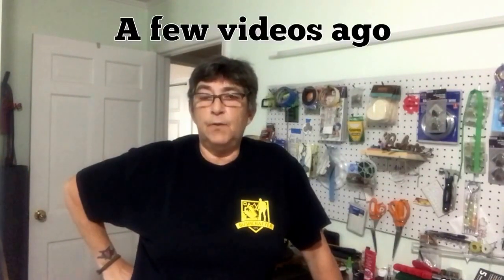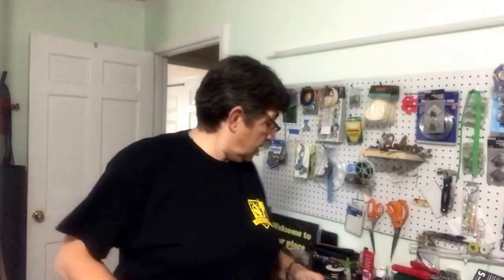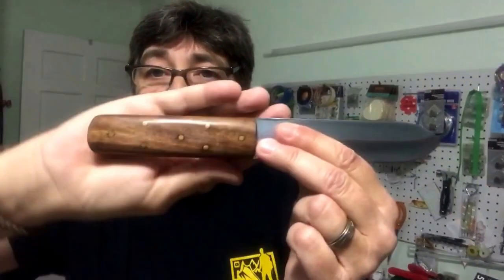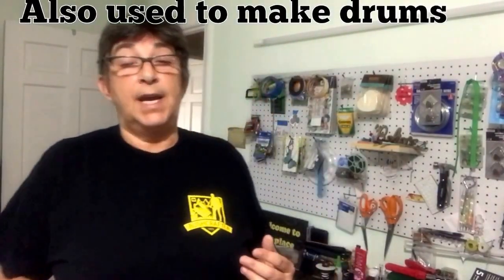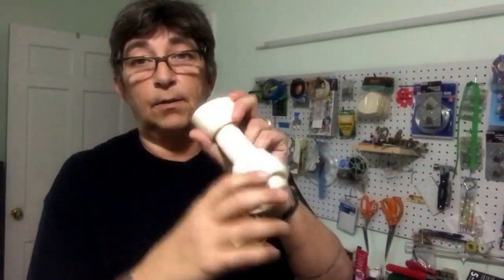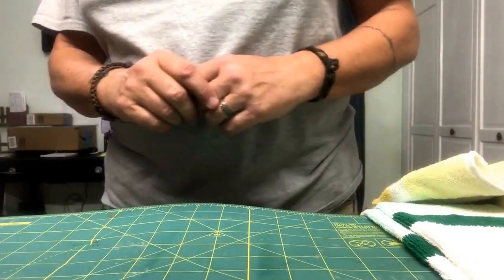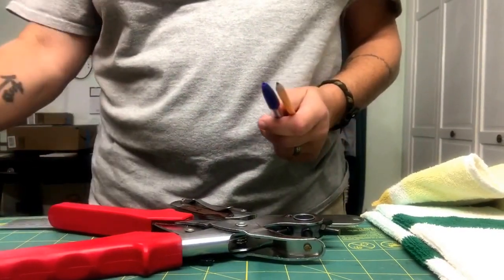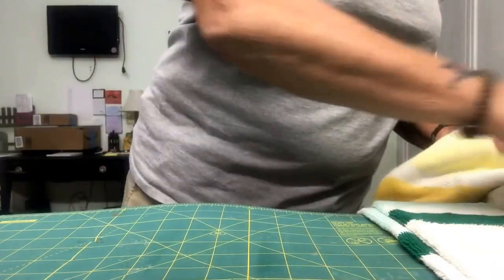Making a rawhide sheath for a patch knife Part 1